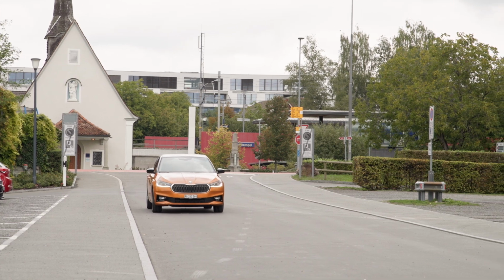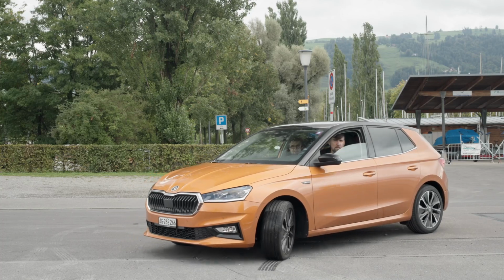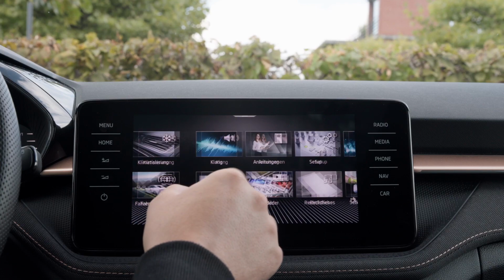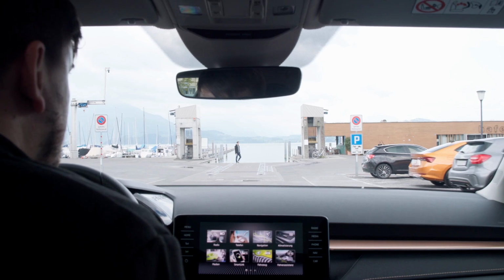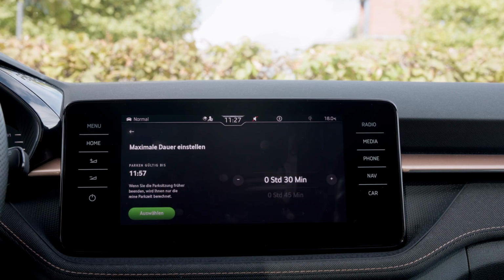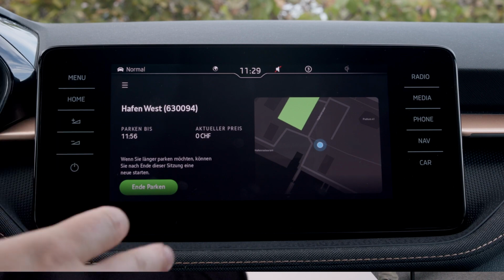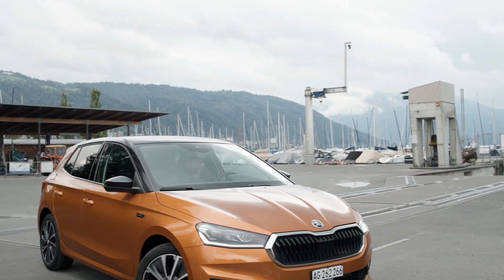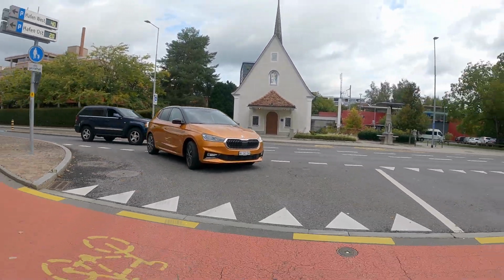Simply Clever Podcast 2.0: Pay for parking conveniently across Europe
Find a parking space, select the zone in the app, and pay with your phone. That’s a process we already know very well. Now, Škoda has made it even simpler. In Switzerland, we tested the Pay-to-Park app in a pilot programme. It allows you to select parking and pay without touching your phone, using just your car’s infotainment system. Plus, thanks to this service, you won’t pay for more time than you spend parked in that zone.

Škoda has now launched this app in Germany, Finland, and Belgium and, it’s soon coming to other countries, including the Czech Republic. How does it work? Which data goes into its development? And what have we learned from the pilot programme in Switzerland?

For this interview, we travelled to the city of Zug, Switzerland with Tomáš Dražil from Škoda Auto Digilab, who was in charge of the app’s development. Our other guest was Thushan Bala, Marketing Coordinator at ŠKODA – AMAG Group.